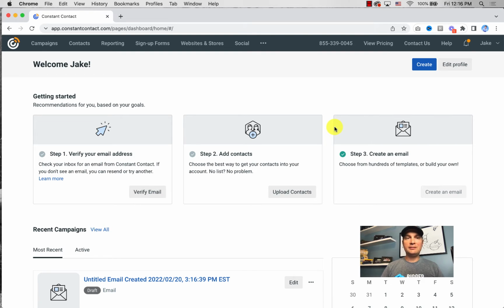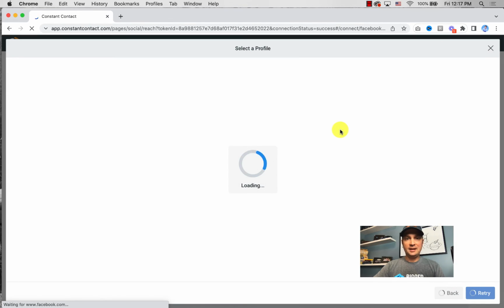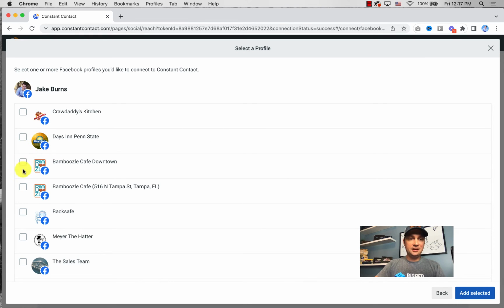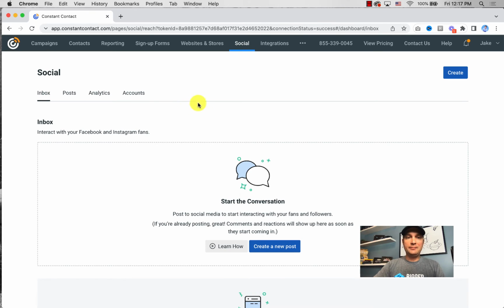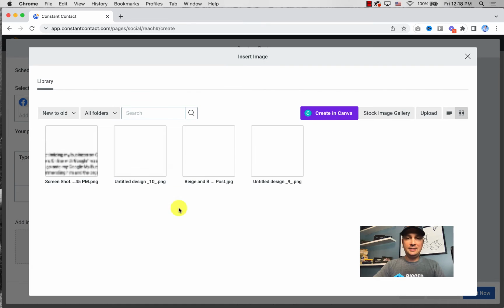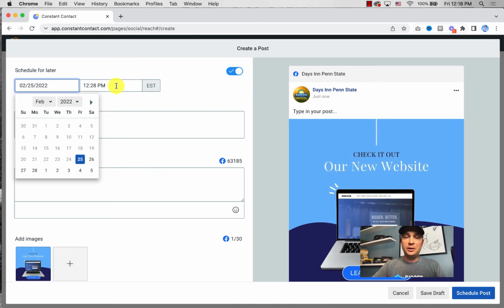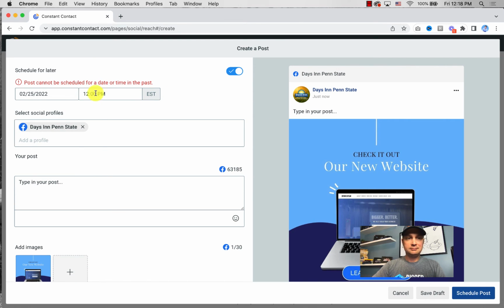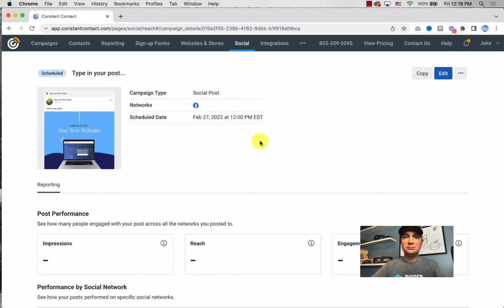How to Use Constant Contact's Social Media Management Tools [Hootsuite Alternative]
If you're diving into the world of social media management tools, then check out this new Constant Contact tutorial from Jake Burns as he walks you through the tools already included in your Constant Contact subscription.

In under 3 minutes, Jake will show you how to connect your social media profiles to the best email marketing software and how to create and schedule social media posts just like you would in Hootsuite for networks like Facebook, Twitter, Instagram, and LinkedIn - all from your Constant Contact account!